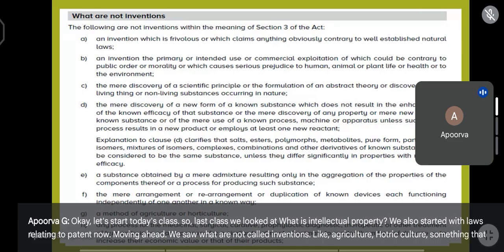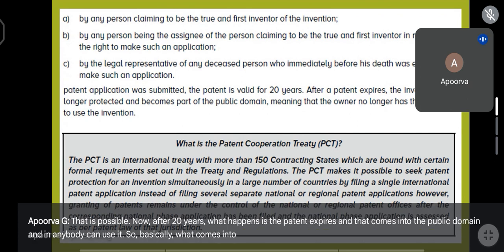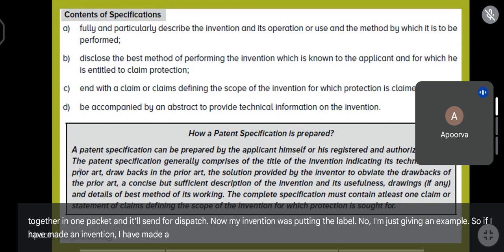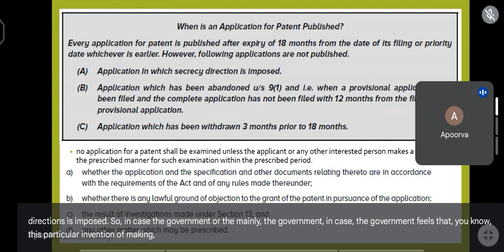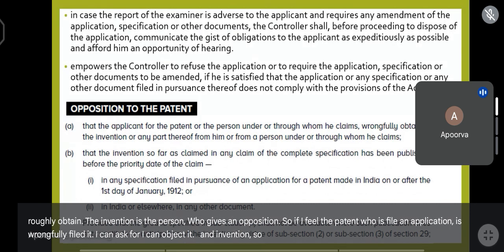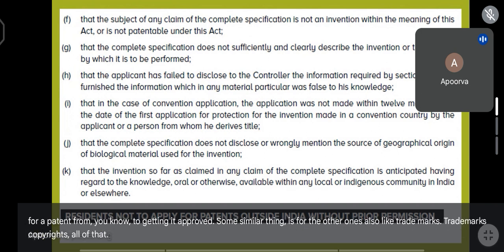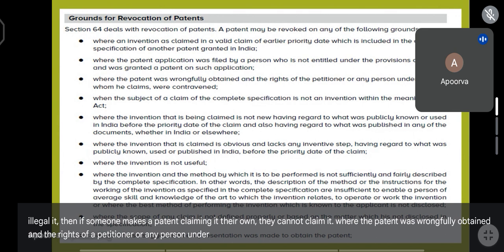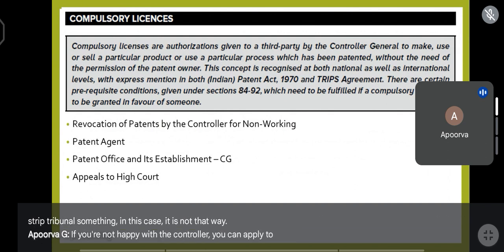law relating to patent part 2 in English | cs executive | icsi